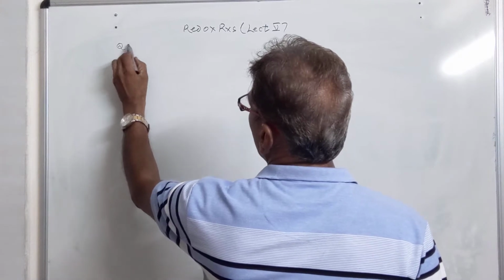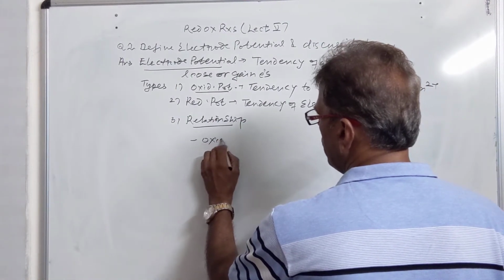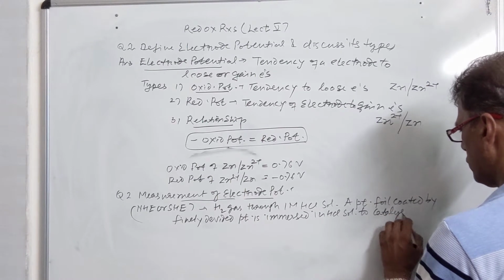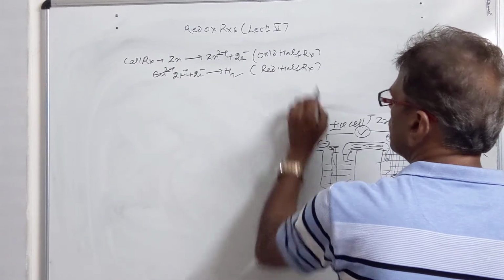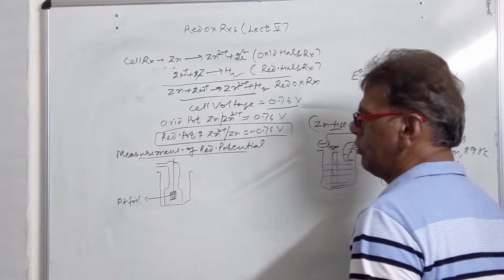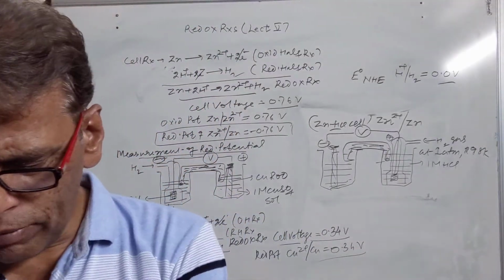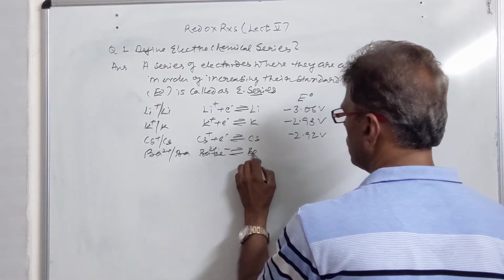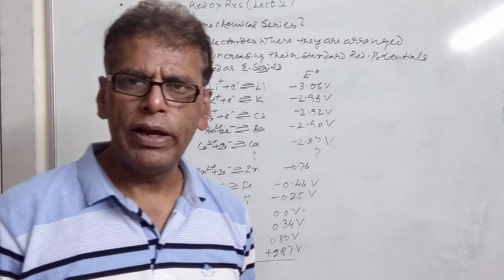Electrode Potential Types Relationship. Measurement of Electrode Potential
Electrode Potential,Its  Types, Relationship and Measurement,Def. of Electrochemical Series.